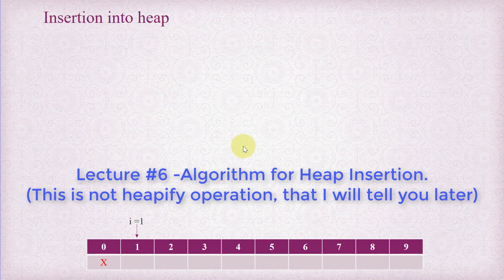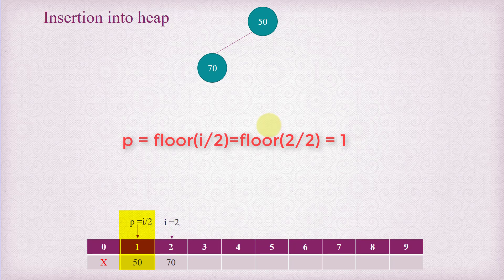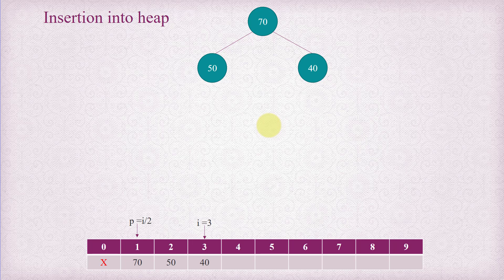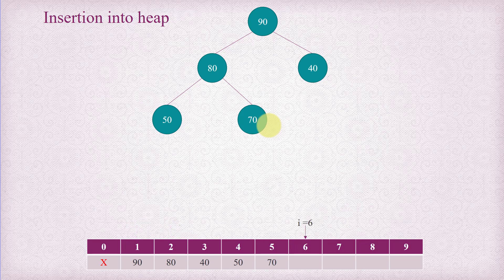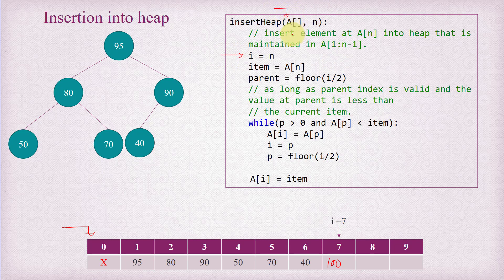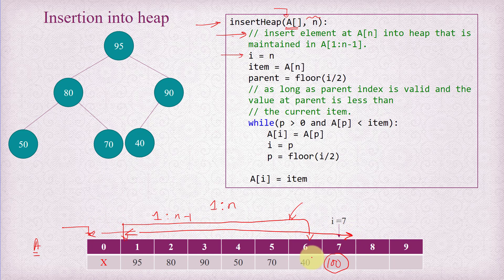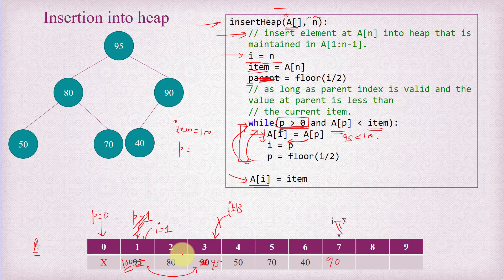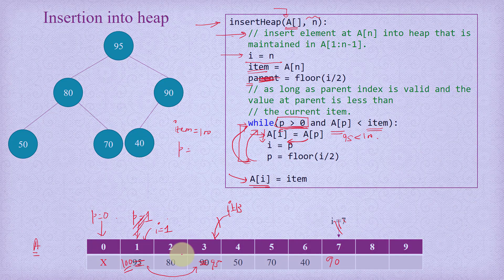Heap Sort - Part 6 Heap Insertion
This video tutorial will describe Heap insert operation in detail.
This is 6th of 12 lectures on Heap and Heap Sort.